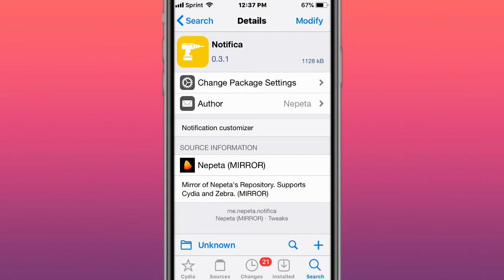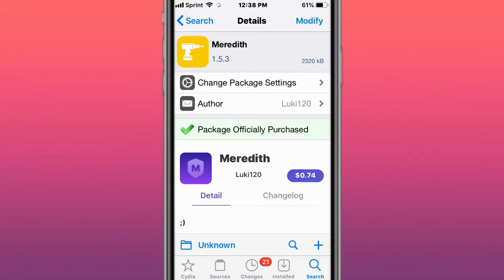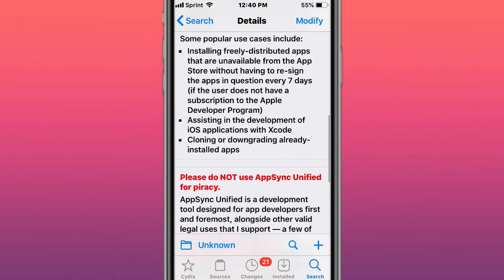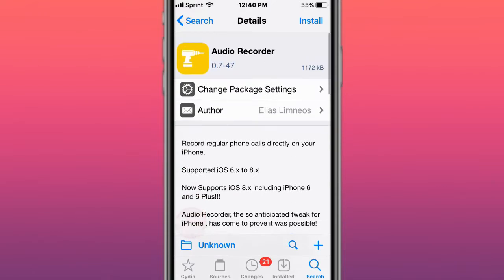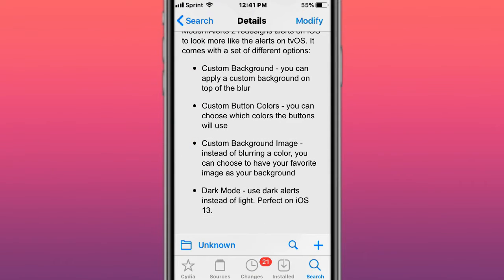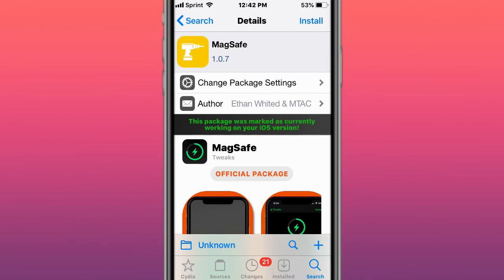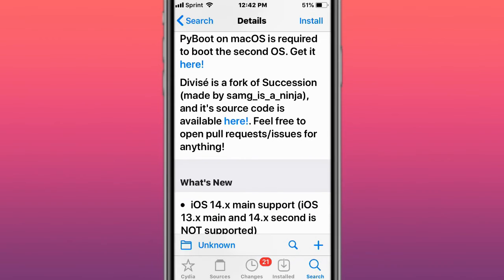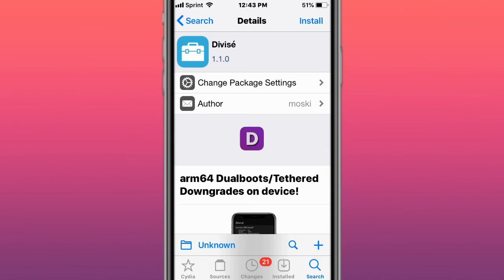Top BEST Updated Jailbreak Tweaks for iOS 11/12/13/14 (Checkra1n, Odyssey, Unc0ver + Chimera)